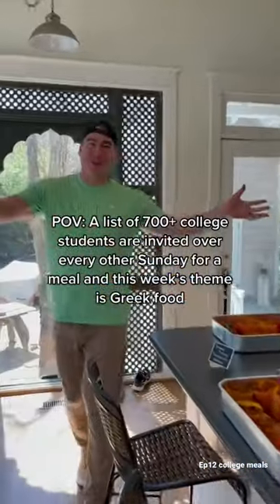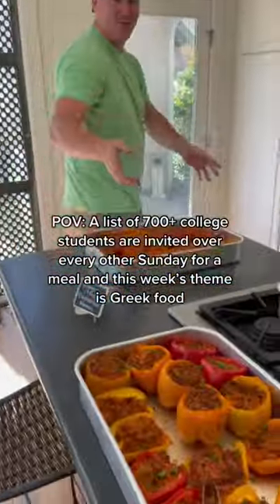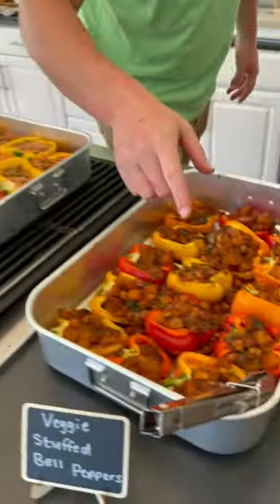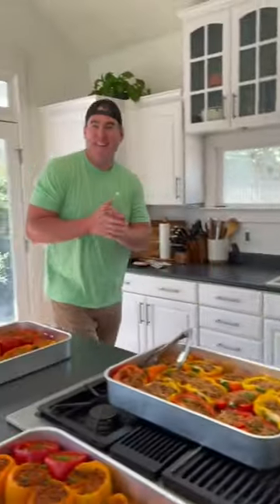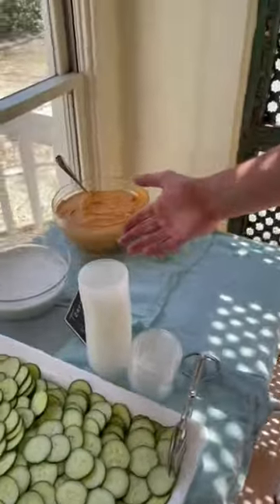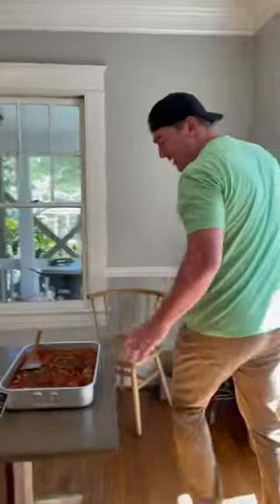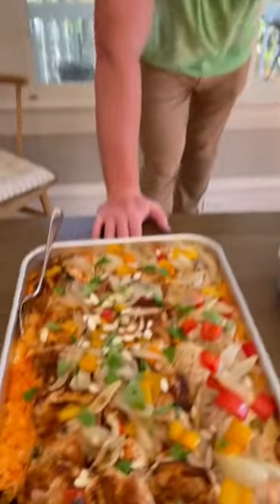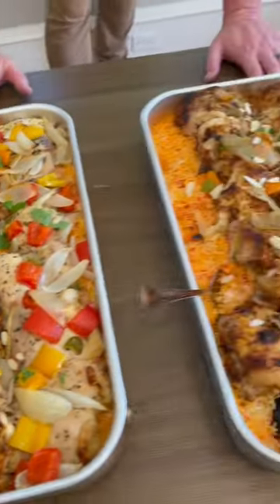Love us some Greek food ! Ep 12 college meals